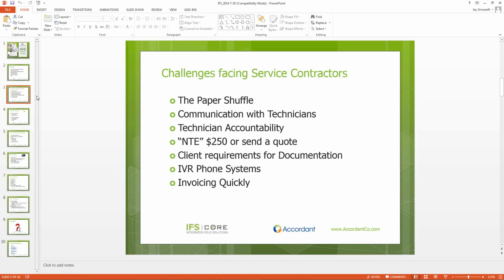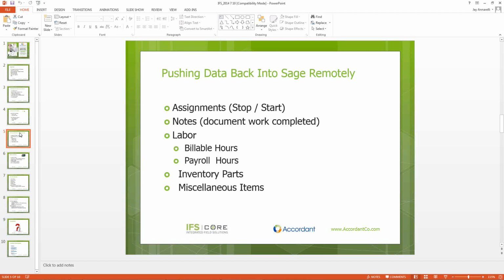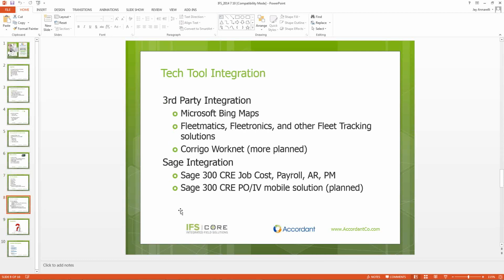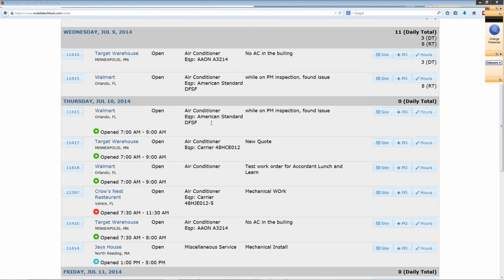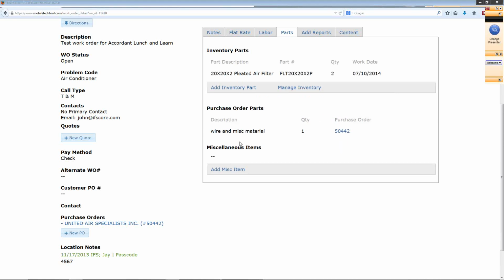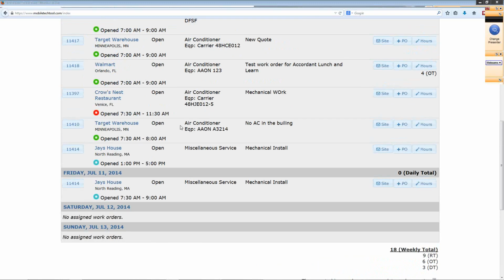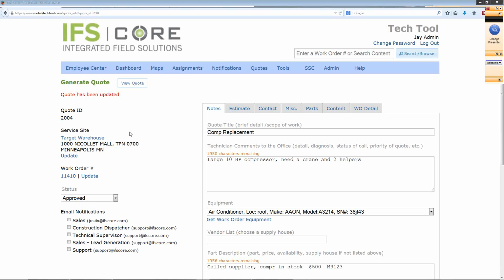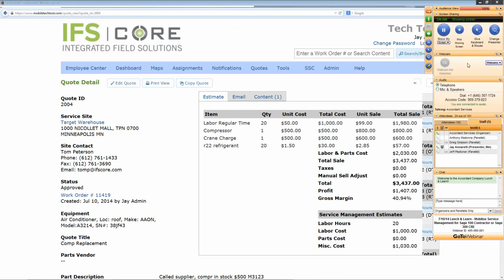Mobilize Service Management for Sage 100 Contractor or Sage 300 CRE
Give field service technicians, office staff, and managers the tools they need to connect with each other and your back-end Service Management solution.

* Collect all field information in the office immediately.
* Provide field service teams with the site information they need to perform more efficiently and effectively.
* Increase productivity with our suite of tools designed to supplement your Service Management's capabilities.

The Tech Tool is intuitively designed for users of all skill levels. The service is available from anywhere, including tablets and mobile devices. Plus, all information is updated in Service Management in real-time.